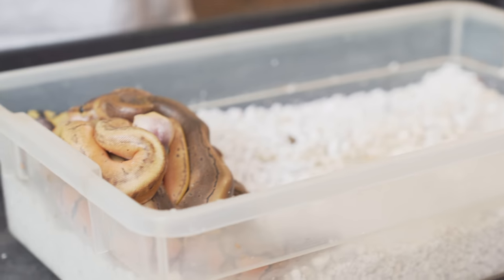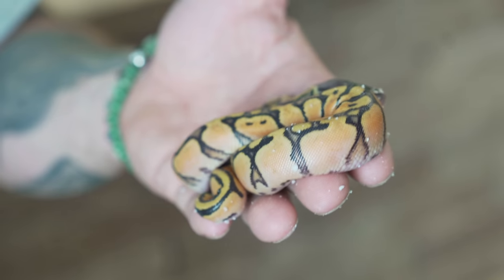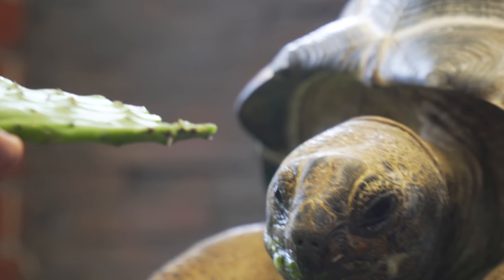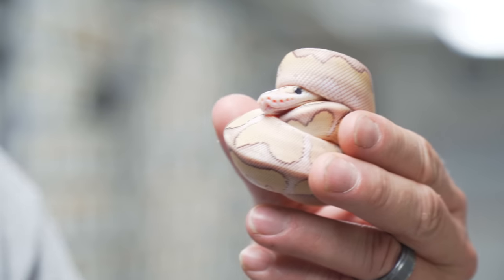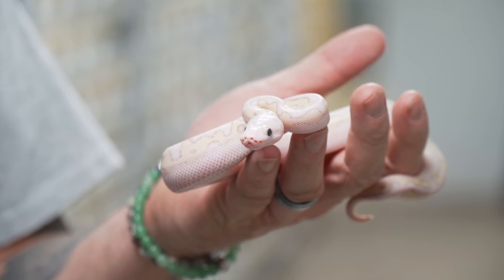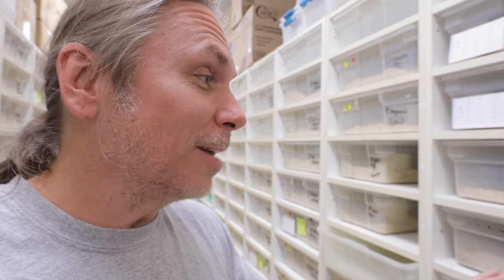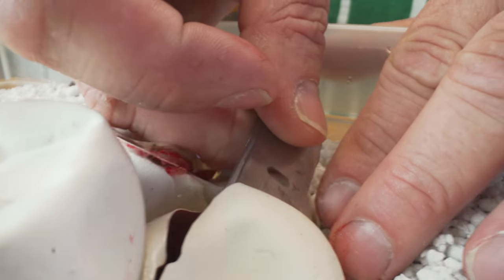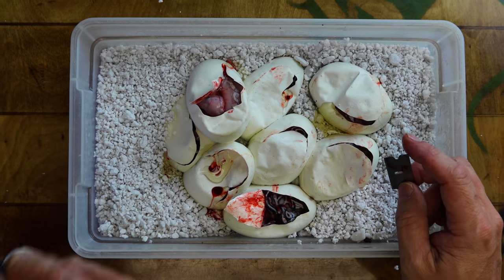NOT SURE IF THS IS GOING TO WORK OUT?? | BRIAN BARCZYK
↑↑↑↑↑↑FOLLOW NOAH↑↑↑↑↑↑